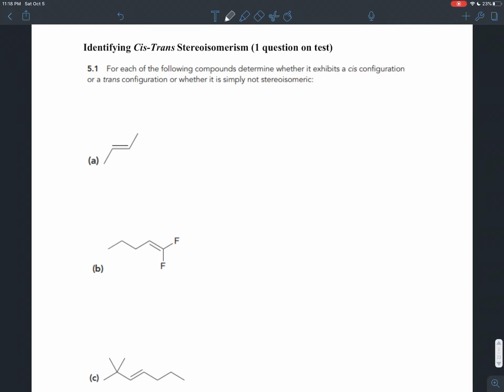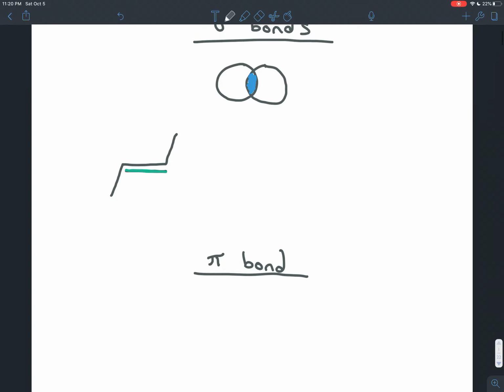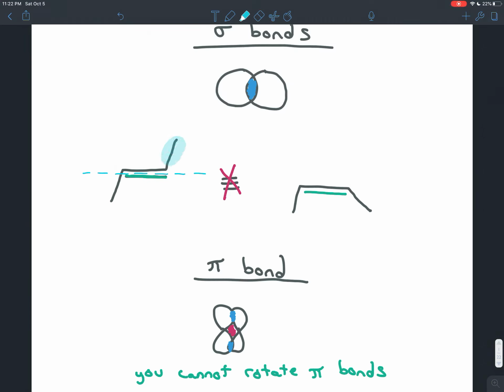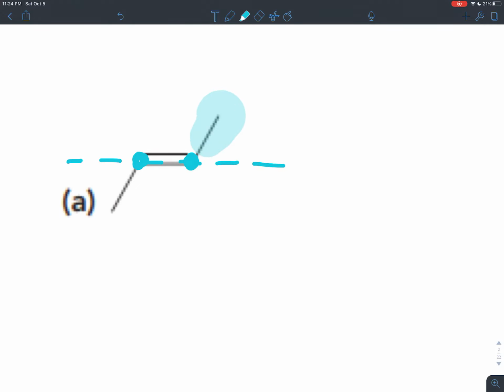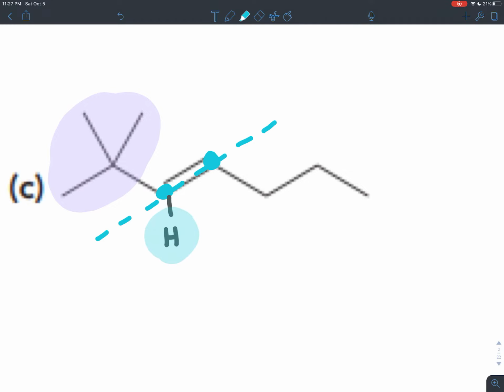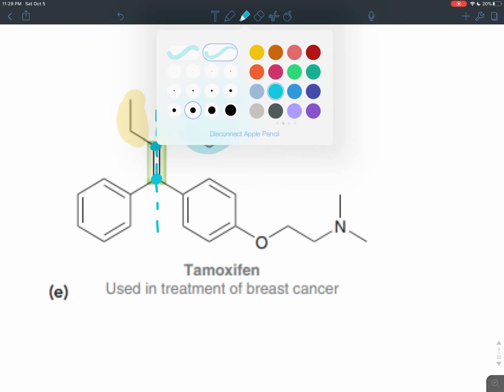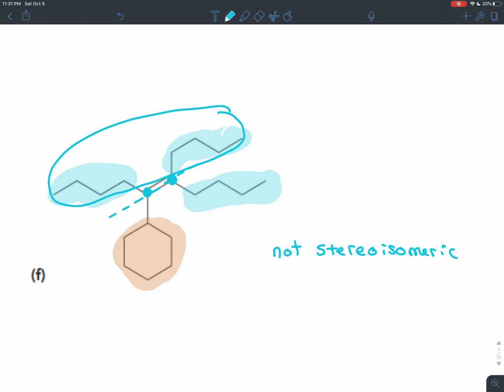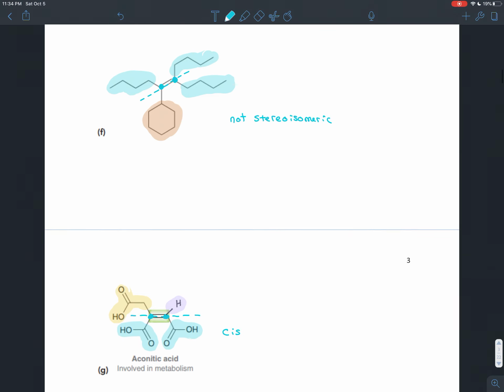Exercise 5.1 - Identifying Cis and Trans Stereoisomerism